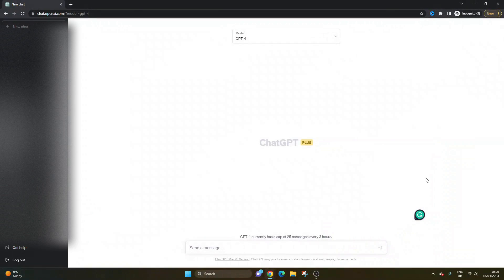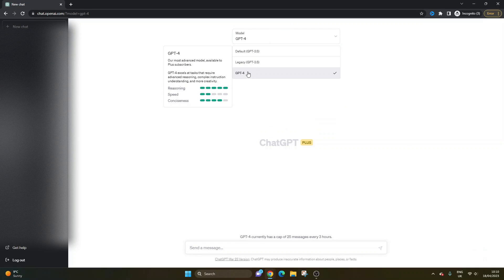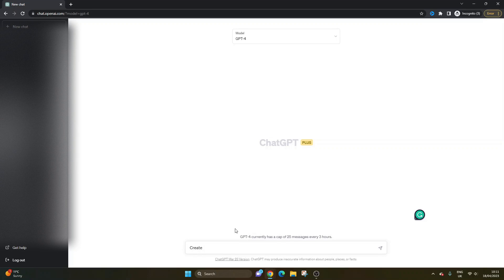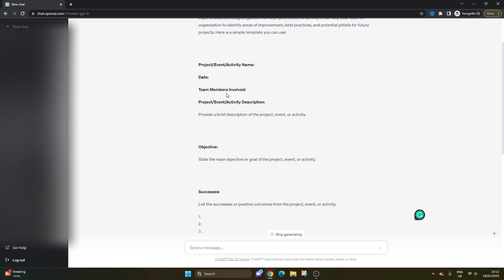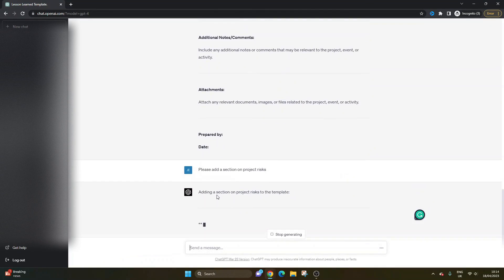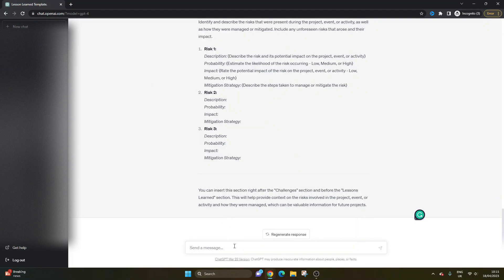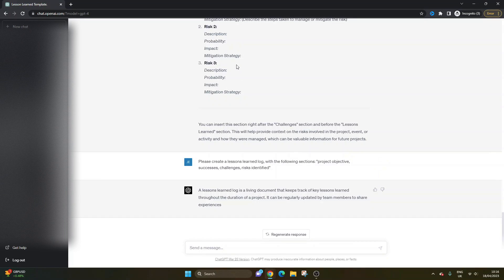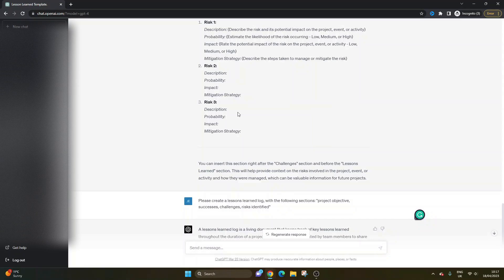Unleash ChatGPT for Capturing Lessons Learned For Your Projects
In this video, I dive deep into how you can use ChatGPT to capture lessons learned that can help transform your approach to managing projects and fuel future success.